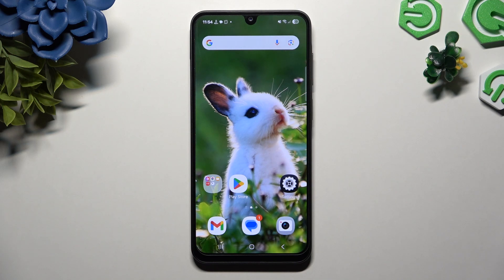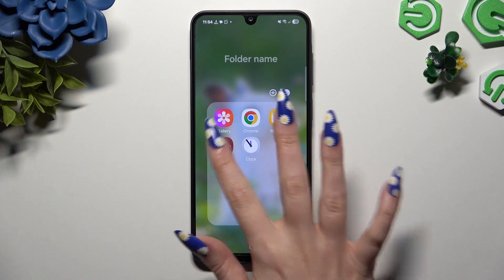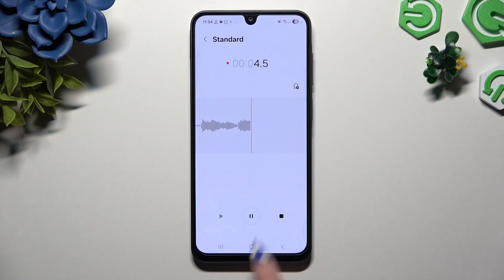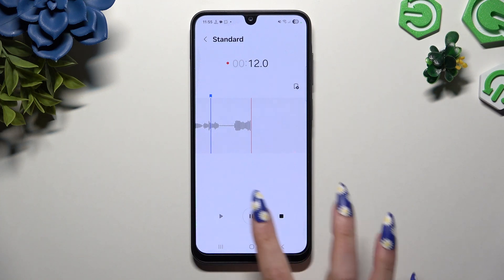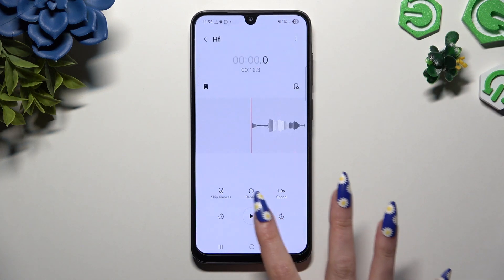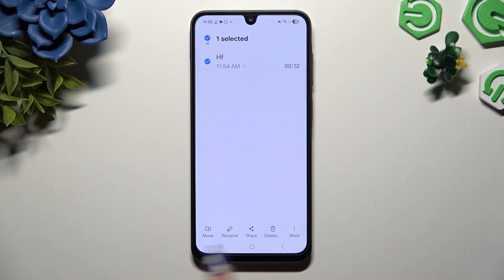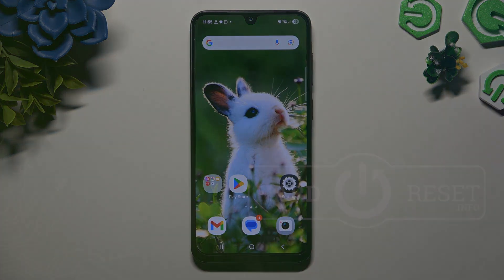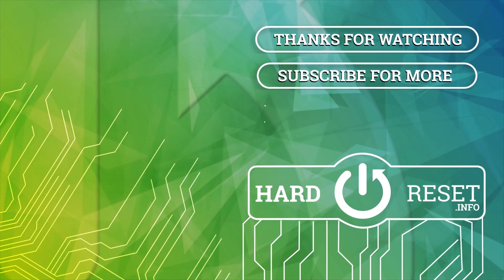SAMSUNG Galaxy A26 5G – How to Record Audio with Voice Recorder App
Learn how to record sounds and manage audio files on your SAMSUNG Galaxy A26 5G using the built-in Voice Recorder app. This video will show you step-by-step how to start a new recording, pause and resume, add bookmarks, save and name your audio files, and play them back. You’ll also discover how to manage your recordings, including deleting or organizing them with the available options. Whether you want to capture voice notes, lectures, or any important audio, this guide will help you get the most out of the Voice Recorder app on your Samsung Galaxy A26 5G.

How to record audio on SAMSUNG Galaxy A26 5G with Voice Recorder app?
How to save and play back recordings on SAMSUNG Galaxy A26 5G?
Where to find and manage audio files on SAMSUNG Galaxy A26 5G?

0:00 Open Voice Recorder app
0:08 Start a new recording
0:18 Allow permissions
0:22 Pause, resume, and add bookmarks
0:31 Save and name your recording
0:43 Play back audio files
0:50 Manage and delete recordings